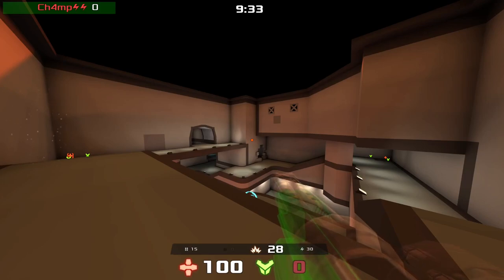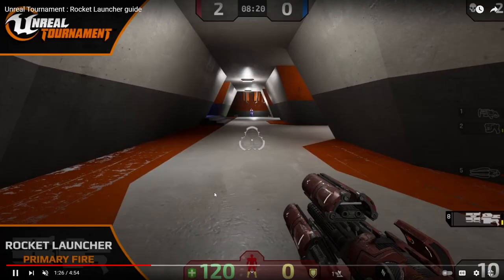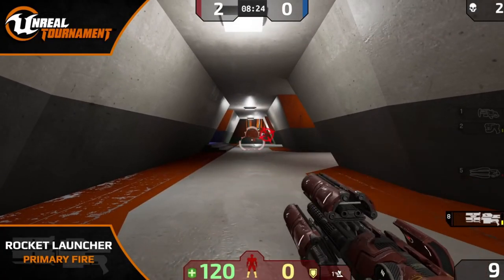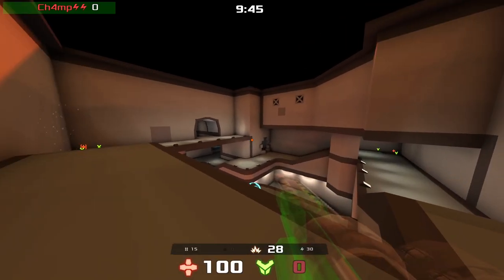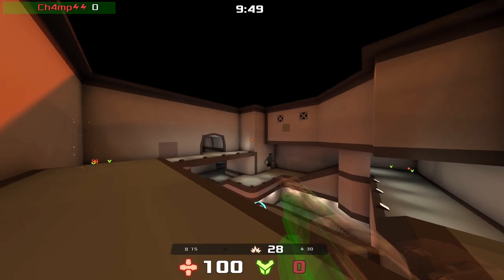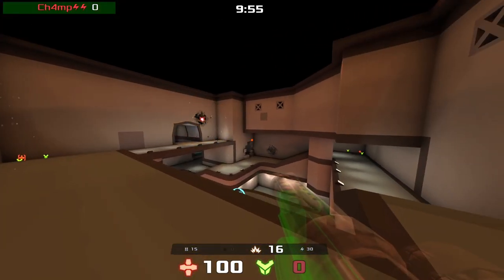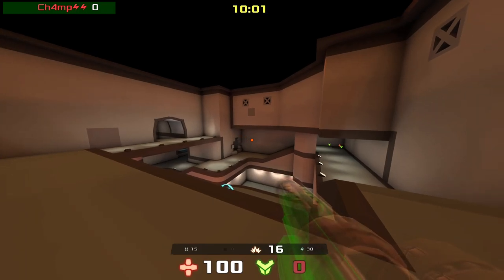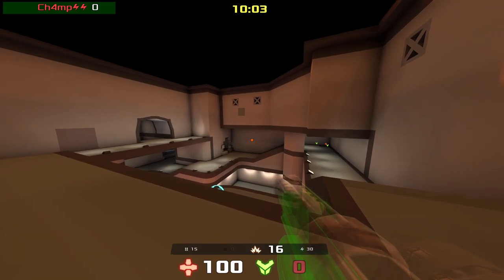Is there a locker for rocket launcher in Xonotic?